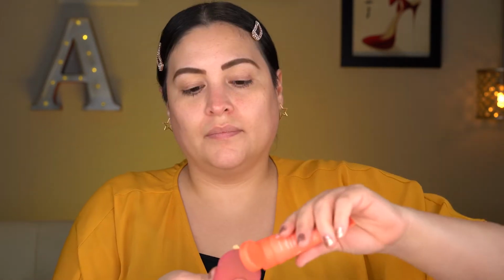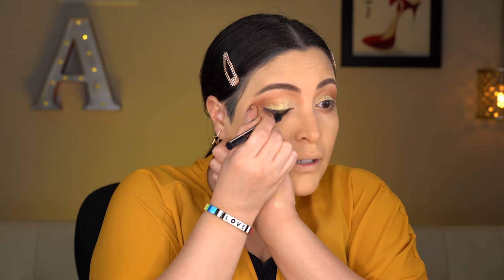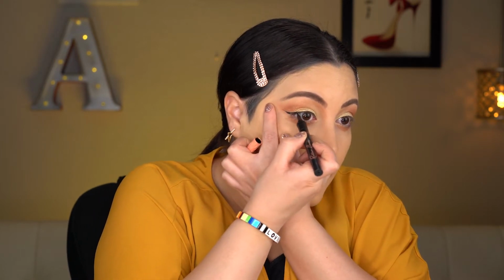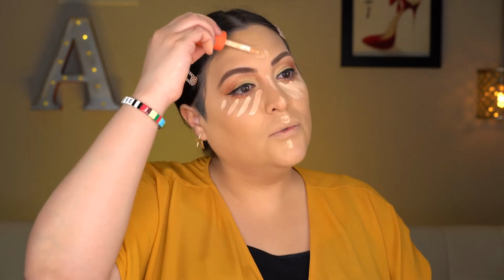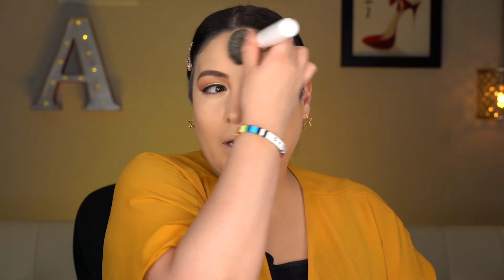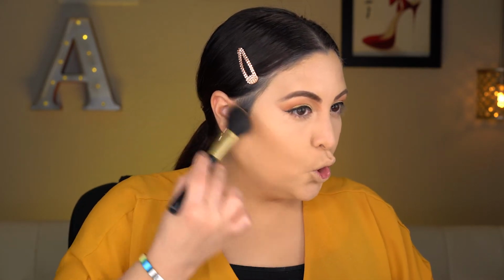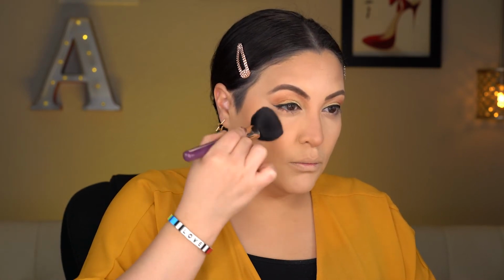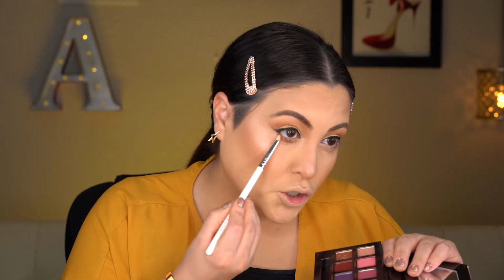JUVIA'S PLACE I AM MAGIC FOUNDATION & CONCEALER REVIEW AND DEMO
Juvia's Place I am Magic Foundation and Concealer Review and Demo

Products Mentiones:
Juvia's Place I am Magic Foundation
Juvia's Place I am Magic Concealer
Anastasia Beverly Hills x Jackie Aina Palette
Fenty Beauty Pro Filter Retouch setting Powder

💖 This is a place to just have fun with makeup and forget about the world for a moment. Thank you for spending your time with me today.
xoxo,
Ana